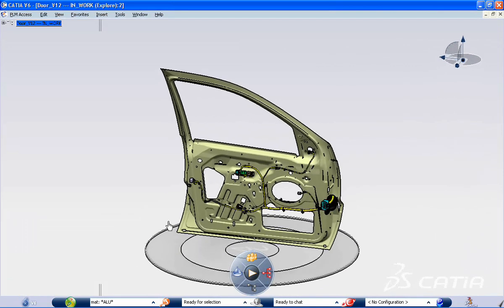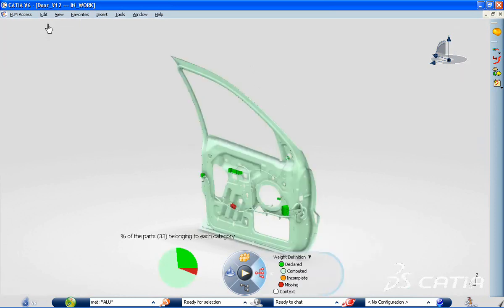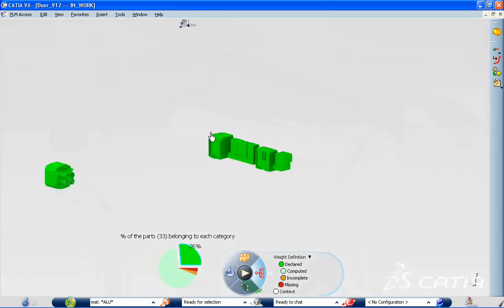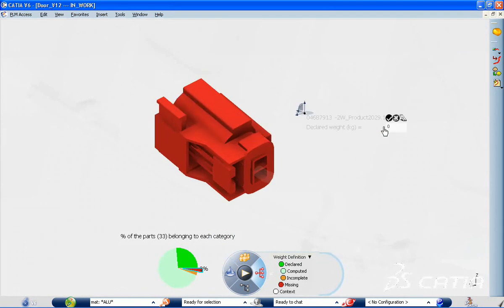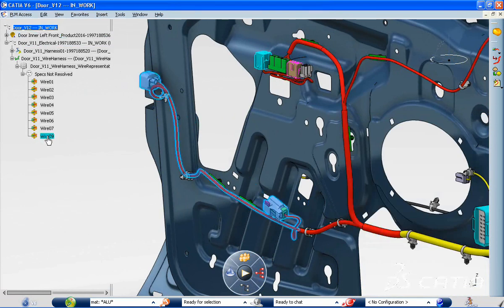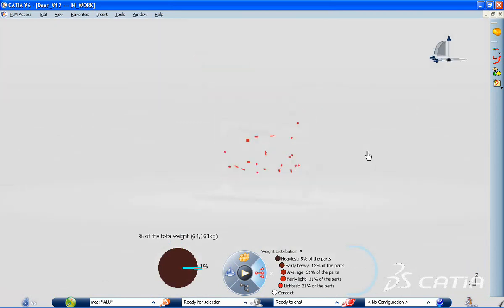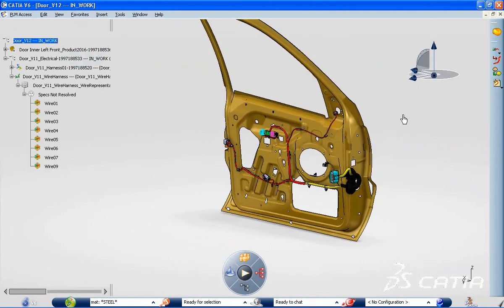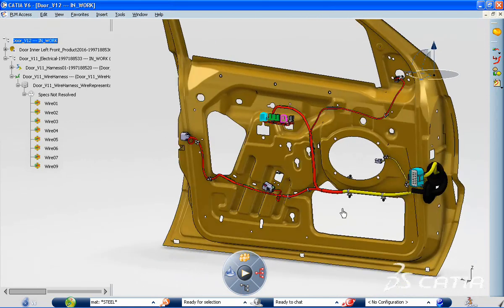CATIA V6 | Mechanical Engineering & Design | Weight and Center of Gravity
CATIA V6R2011x delivers mass and inertia decision making tools to support compliancy's rules.
CATIA V6R2011x delivers efficient computation and optimization of the global weight and inertia of products. This allows for better performance and helps reduce the ecological footprint.  A decision-making tool facilitates analysis of the weight distribution on the product's components and gives valuable information for compliancy rules.